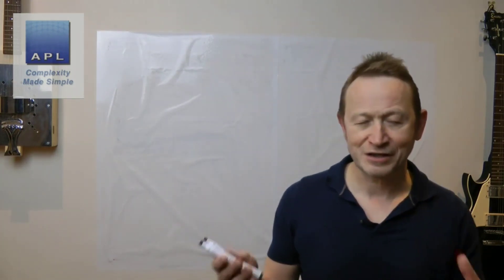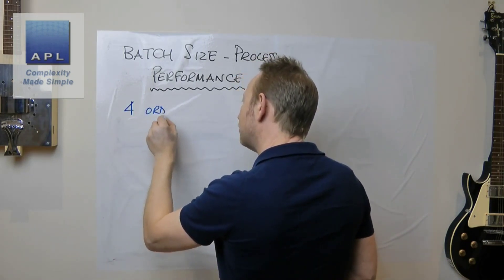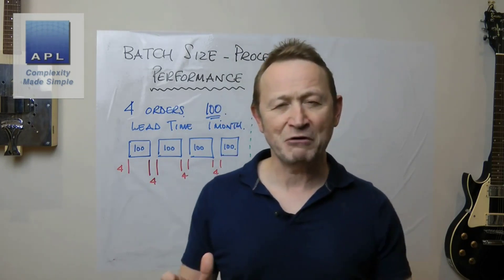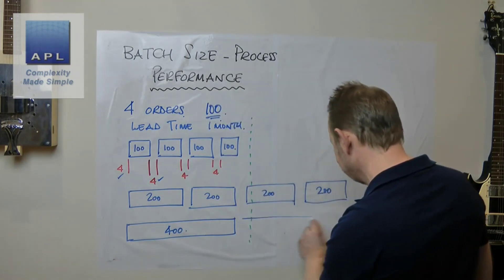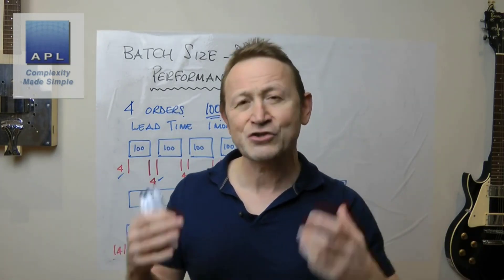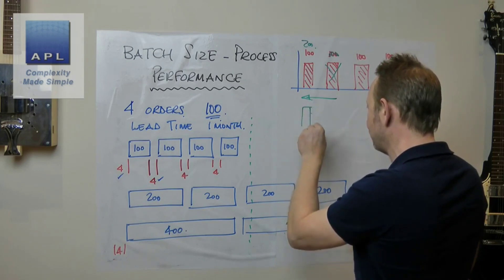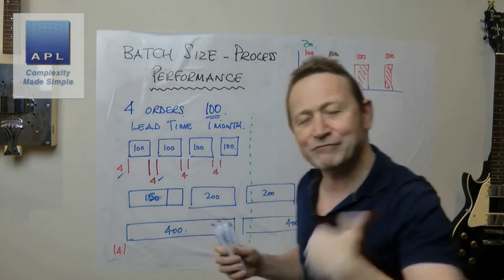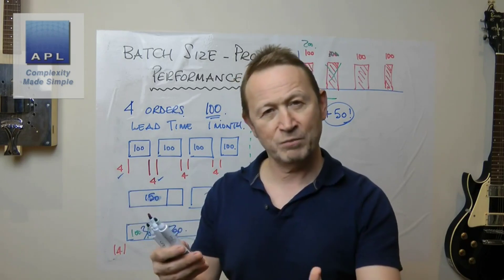Bigger Batch Sizes - Destroy customer service!!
Here is the video that shows you how you'll lose your buisness if you increase batch sizes...